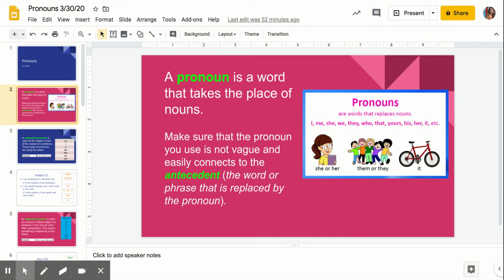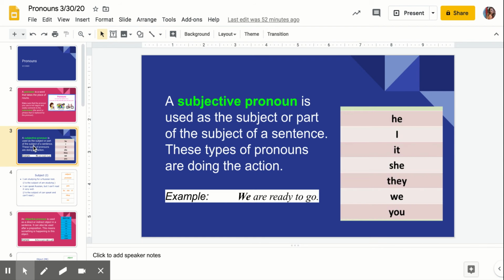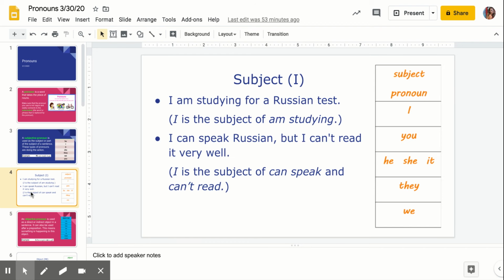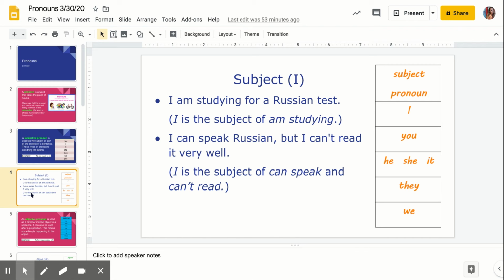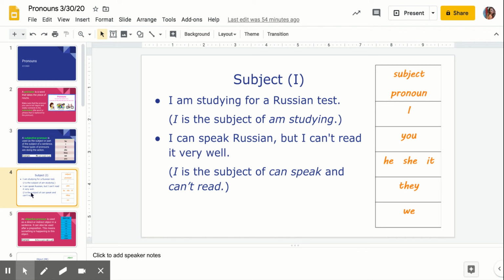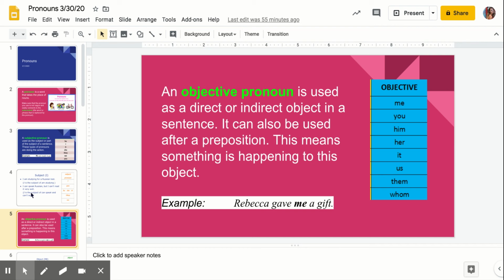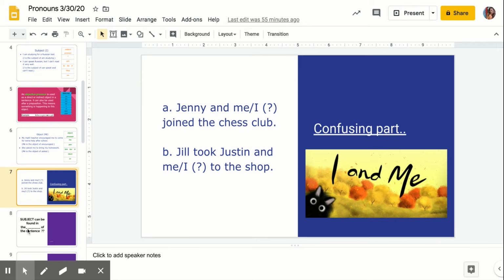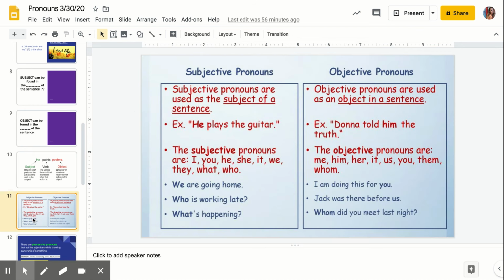Pronouns 3/30/20 - Google Slides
Pronoun Refresher 2000